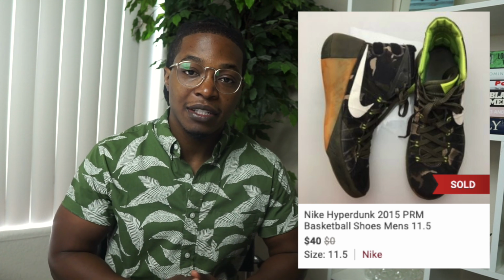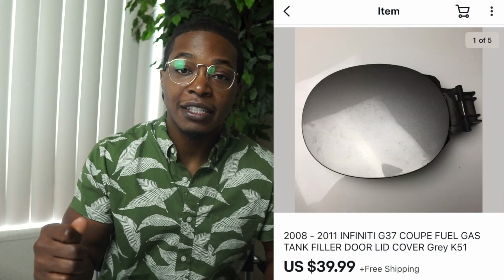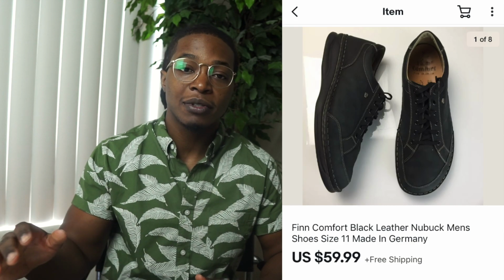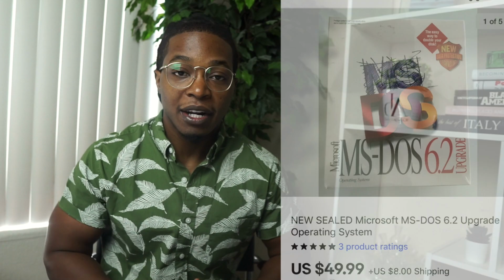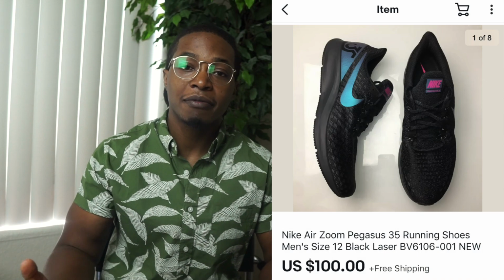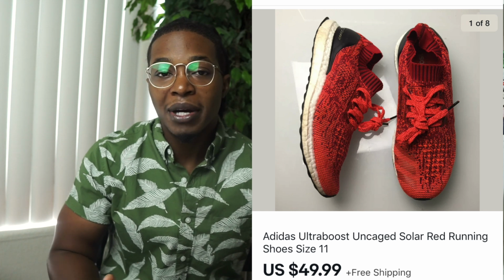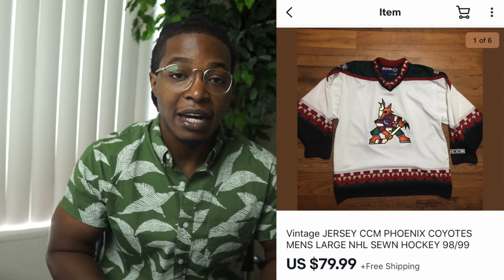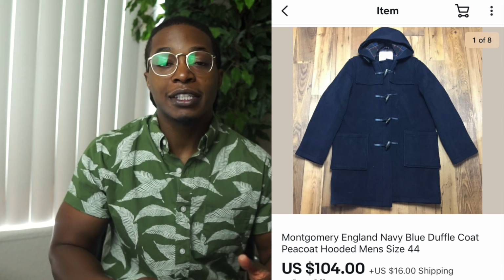Selling CAR PARTS On eBay!? | What Sold On eBay